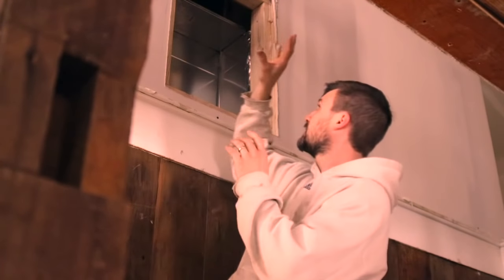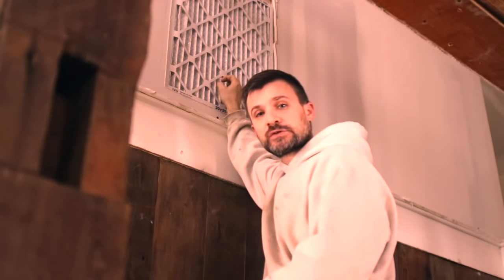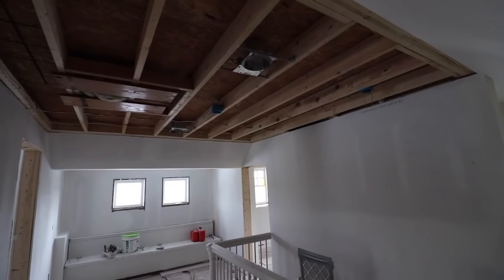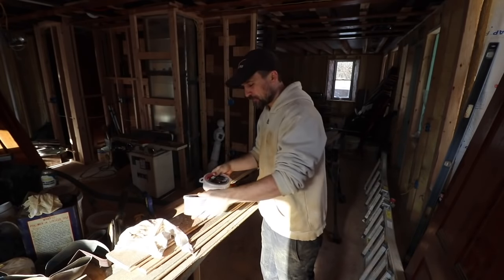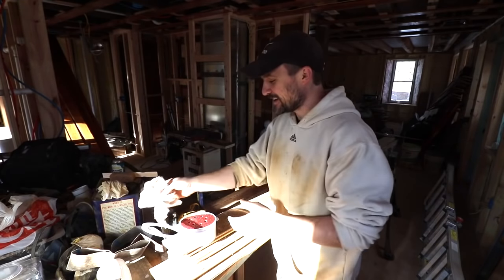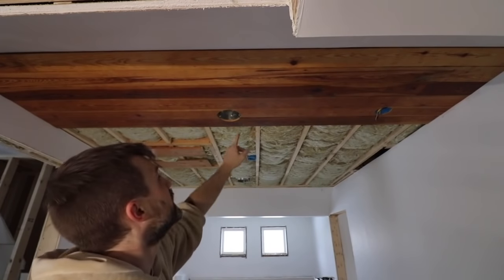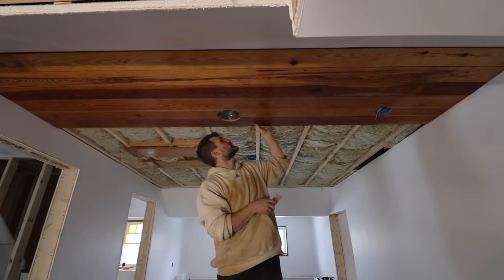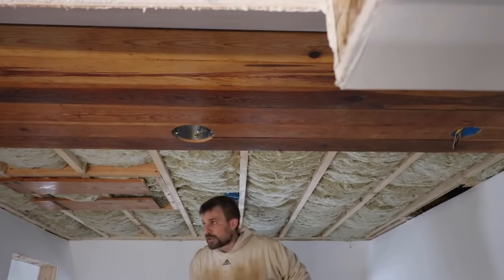Using Salvaged Materials | Farm House Restoration | Episode 105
Hello Everyone!

Wow! Things are really coming together upstairs! I may have some extra time off this month due to the Federal shutdown.. we will see….

I’m making good progress on this ceiling.. such.. a … slow… process….

Lucas & Sarah

“One Down Dog BY: Wes Hutchinson
YouTube Approved Music

“Meet Me By The Lake” FT. Jeaden Camstra BY: Engelwood

We post a new video (on our progress) every FRIDAY or Thursday :)
We record everything with a Canon T7i and my iPhone 6.